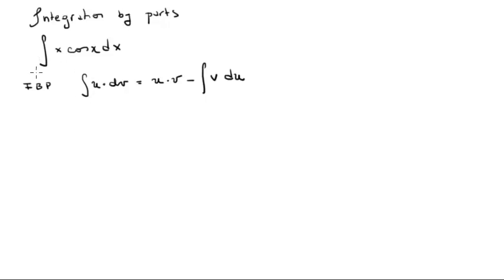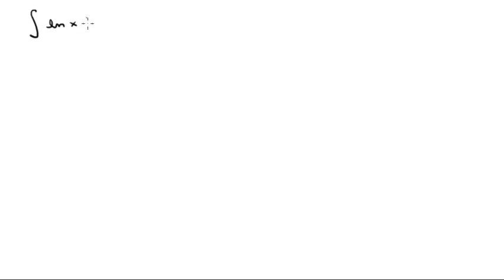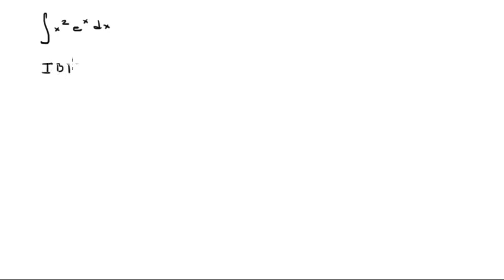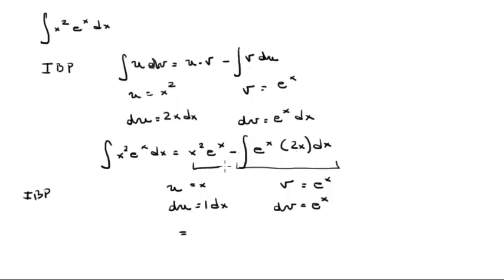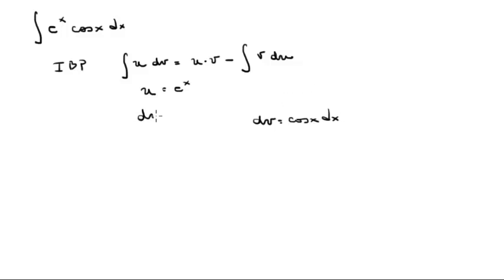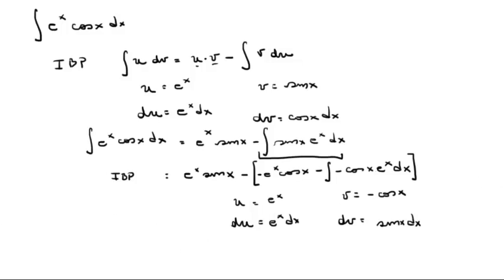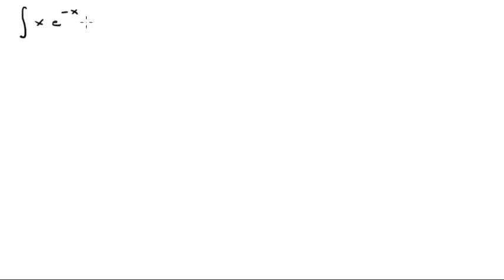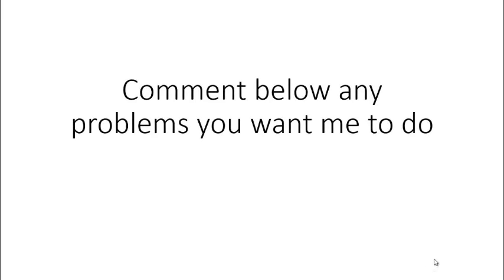For the sake of education: Integration By Parts Lecture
Integral of x*cos(x) dx
Integral of ln(x) dx
Integral of (x^2)*(e^x) dx
Integral of (e^x)*cos(x) dx
Integral of x*e^(-x) dx